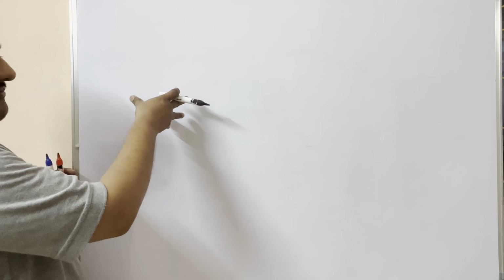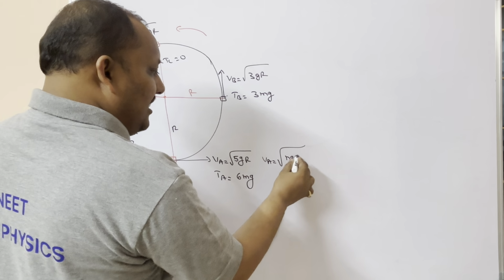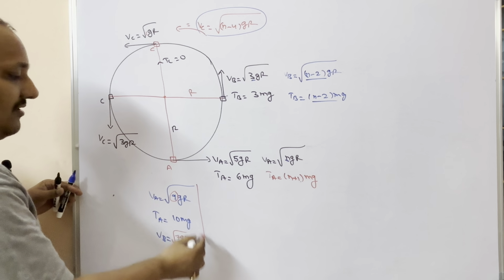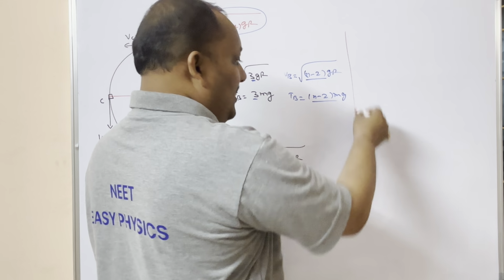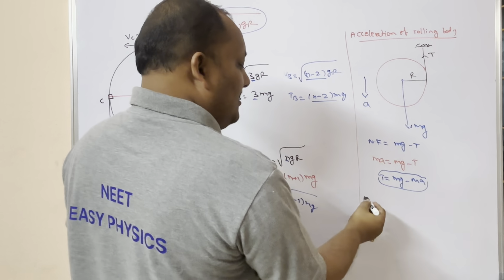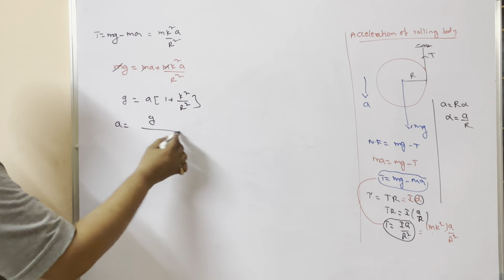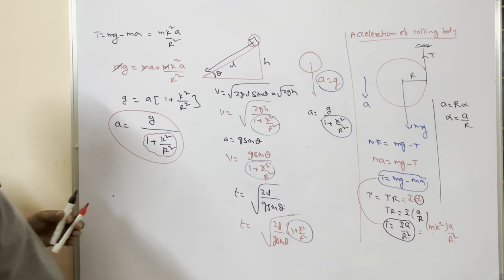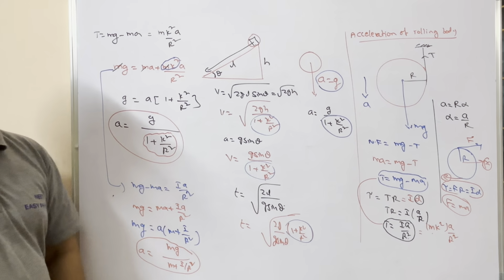Acceleration of rolling body:Part 16(Rotational dynamics)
How to find acceleration of rolling body